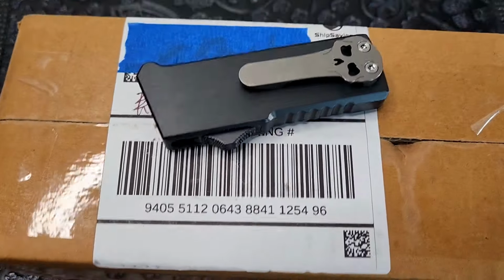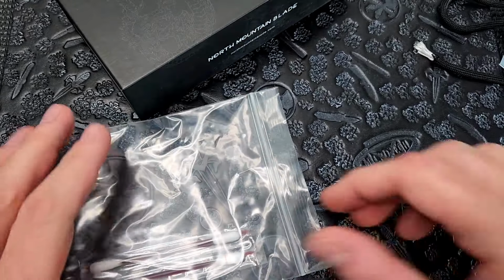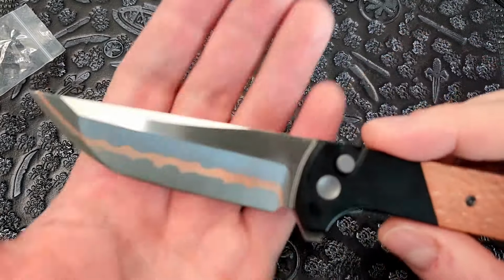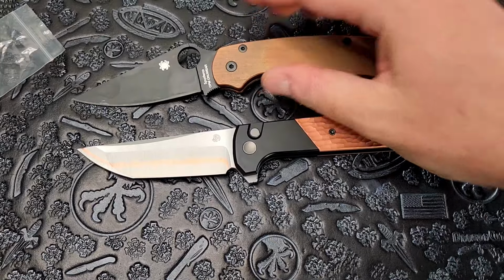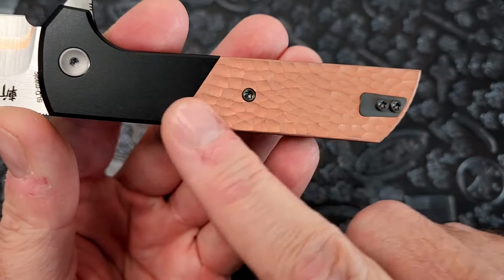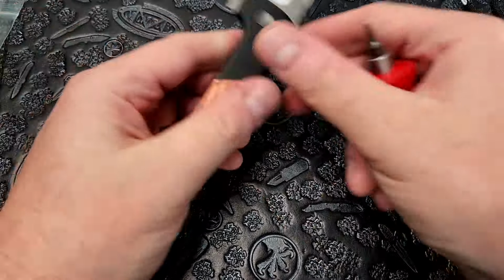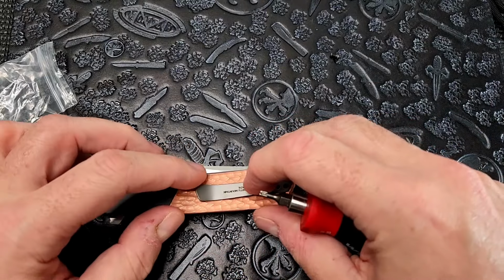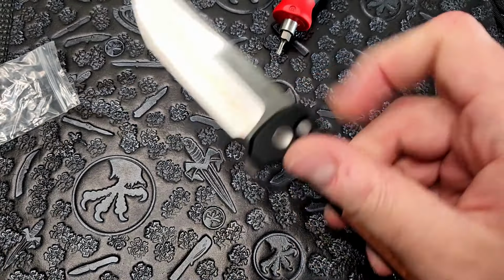This Blade Will Blow Your Mind! North Mountain Blades Chop 2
New Chop2 Forged copper blade 7075 Aluminum Handle copper Hammer pattern

Cart

Skip to product information

Open media 1 in modal

Open media 2 in modal

Open media 3 in modal

Open media 4 in modal

Open media 5 in modal

Open media 6 in modal

Open media 7 in modal

Open media 8 in modal

Open media 9 in modal

Open media 10 in modal

Open media 11 in modal

Open media 12 in modal

Open media 13 in modal

Open media 14 in modal

Open media 15 in modal

Open media 16 in modal

Open media 17 in modal

Open media 18 in modal

1/of17

North Mountain

Regular price$225.00 USD Sale price$180.00 USD

Sale

Shipping calculated at checkout.

11 in stock

QuantityDecrease quantity for New Chop2 Forged copper blade 7075 Aluminum Handle copper Hammer patternIncrease quantity for New Chop2 Forged copper blade 7075 Aluminum Handle copper Hammer pattern

More payment options

This custom-forged blade features a five-layer steel core with copper layered inside, giving it a distinctive, eye-catching look. Just a heads-up, though—copper naturally oxidizes over time. Whether that’s a dealbreaker is up to you, but one thing’s for sure: this is one of the most affordable custom copper-blade knives out there, with solid craftsmanship that makes it a great bang for your buck.

The satin finish on the blade is hand-ground, which you can see in the unique sanding marks on the surface—totally different from machine-made blades. The cutting edge has a hollow grind, and the tanto-style tip is flat-ground, which gives it extra strength for piercing and a smooth feel when slicing.

The Chop2 has a clean, straightforward design. Just press the fin, and it opens smoothly. The button lock lets you easily unlock it with one hand, so it’s super convenient to use while working.

For the frame, we used 7075 aerospace-grade aluminum, known for its high strength and lightweight feel. It’s a striking contrast to our bronze series and definitely better suited for everyday carry.

We didn’t add a back clip to avoid any risk of scratches on the handle’s inlay during shipping, but you can easily install the clip yourself. We’re including a T8 tool in the package for your convenience.

This knife features ceramic bearings and a brass frame, allowing for smooth opening.